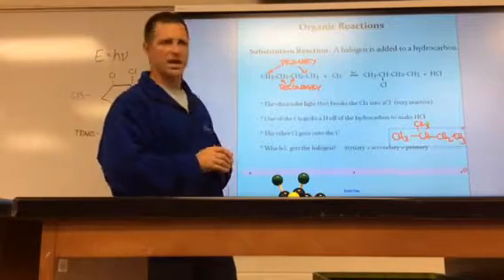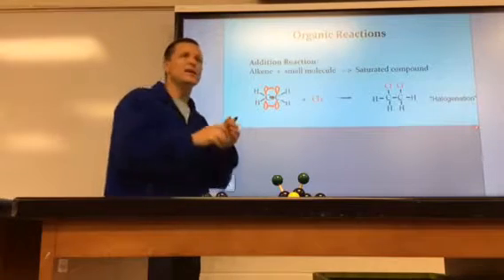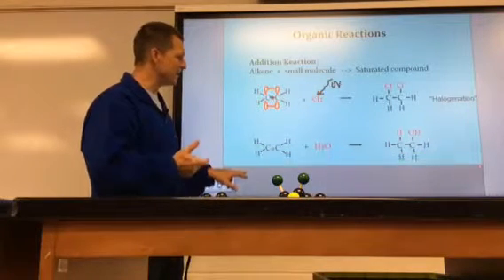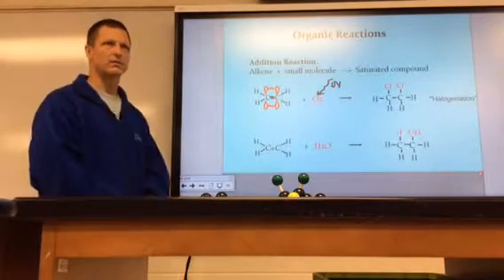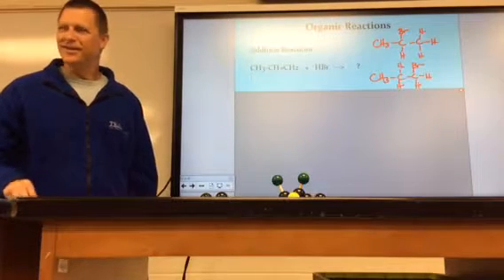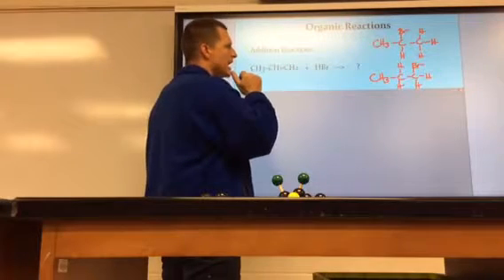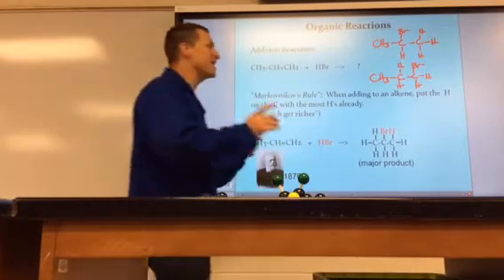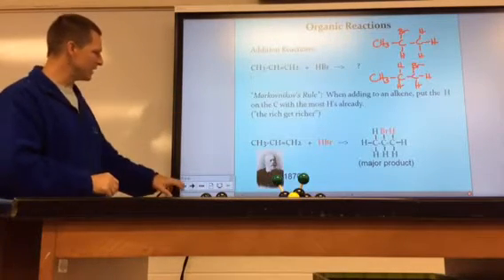Sep. 13 part 2